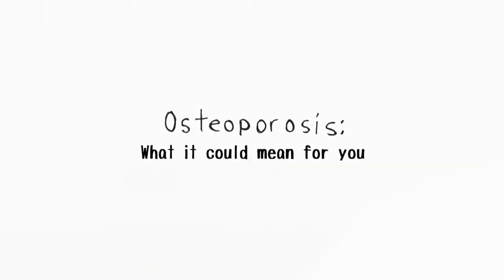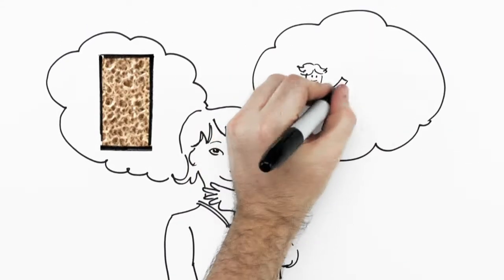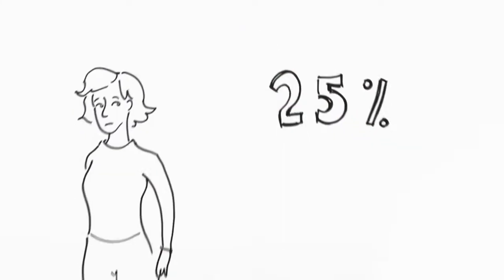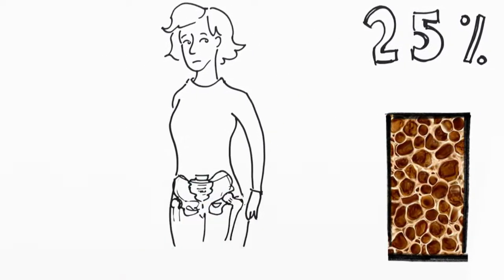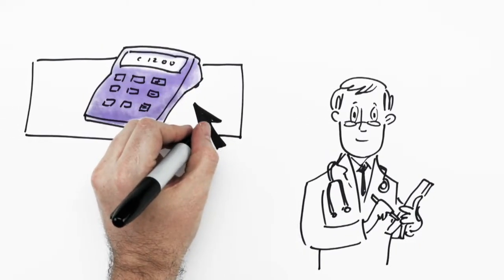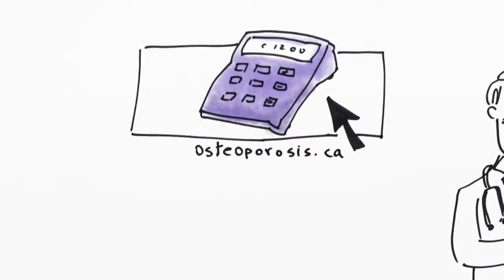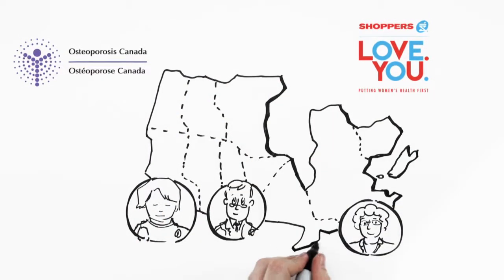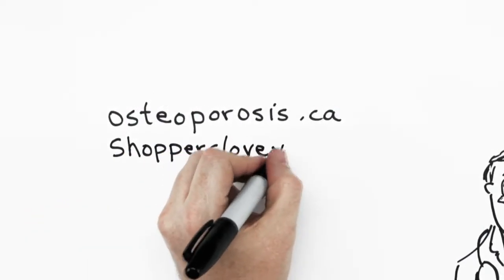Osteoporosis - What it Could Mean for You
Osteoporosis Canada and Shoppers Drug Mart are partnering together for BetterBoneHealth through the Shoppers Love. You. Program.

Talk to your Shoppers Drug Mart Pharmacist who is equipped to provide education and advice to patients about osteoporosis management, supplementation and reducing the risk.

Osteoporosis Canada is lending its endorsement to Life Brand Vitamin D and Calcium products, to help in the prevention and management of osteoporosis.